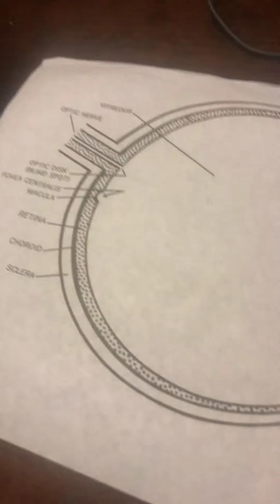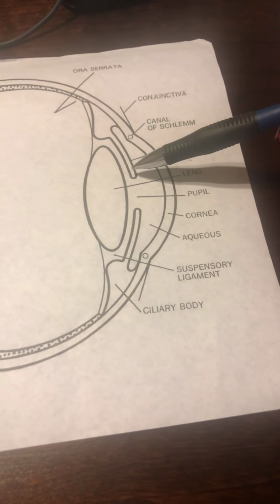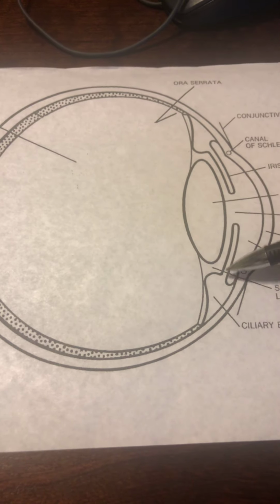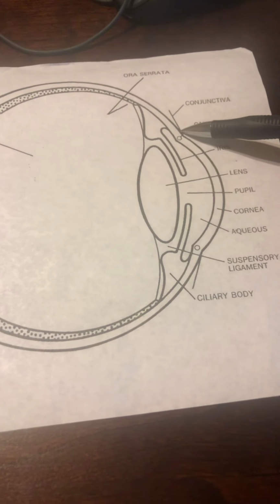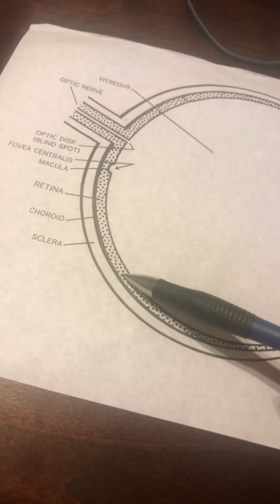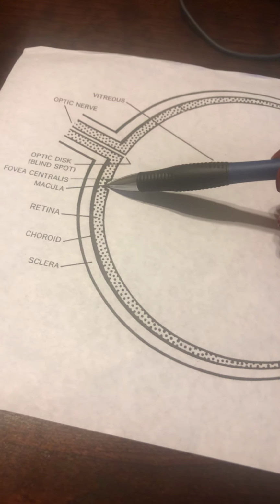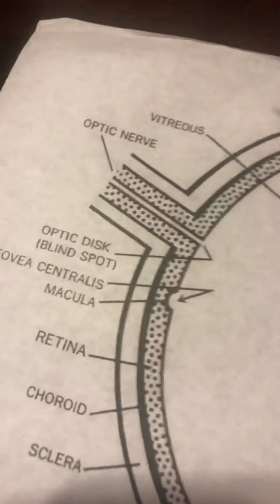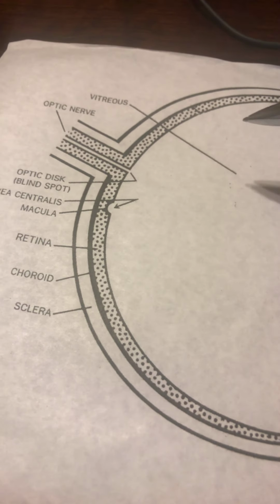Anatomy of the Eye